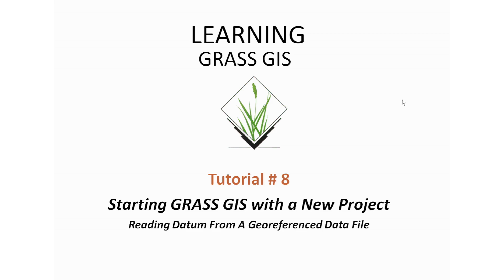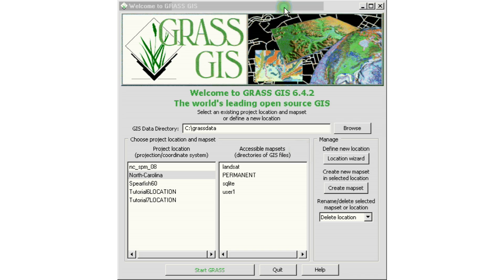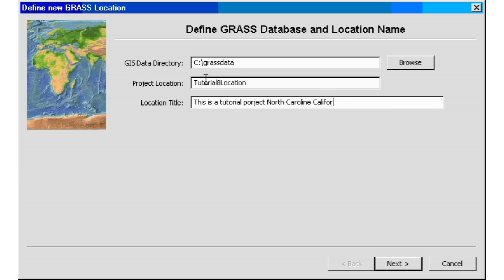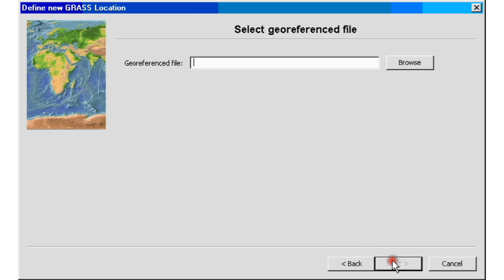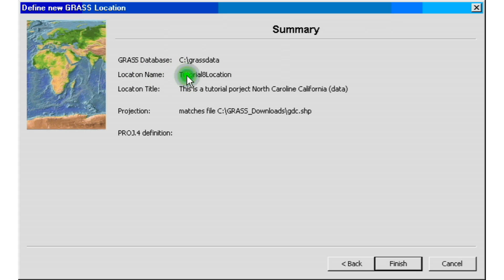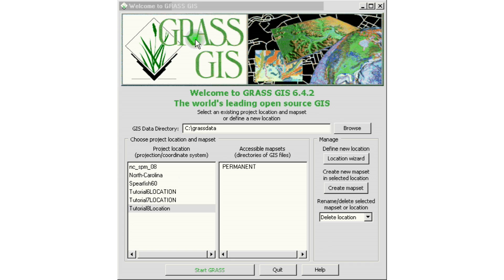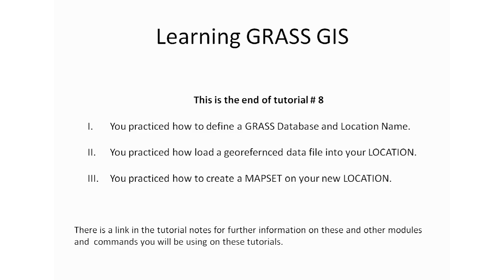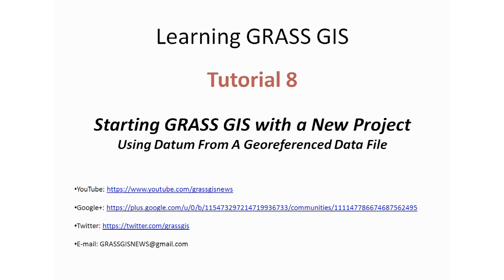GRASS GIS Tutorials - Tutorial 8 - New Project Reading Datum From A Georeferenced Data File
On This tutorial I will show you how to define/create a new LOCATION using a ESPG code of spatial reference system.

We will practice how to define projections with coordinates systems using a ESPG code.  I will show how start a new project using the sample data provided with the GRASS GIS Installation.  (Review tutorial # 1 to find out how to install it)

GRASS GIS Tutorials - Tutorial 8 -- Starting GRASS GIS with a New Project Obtaining projection data from a georeferenced data file

GRASS GIS Tutorial # 5 Useful Links